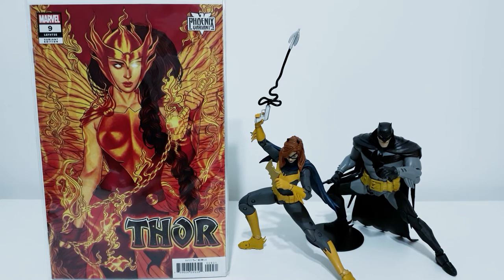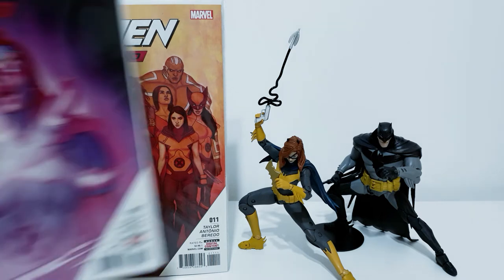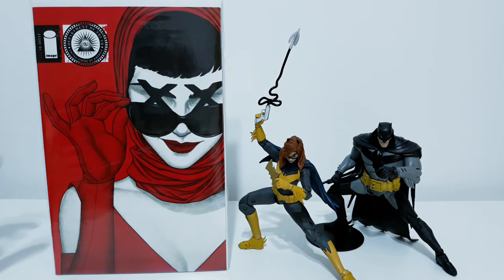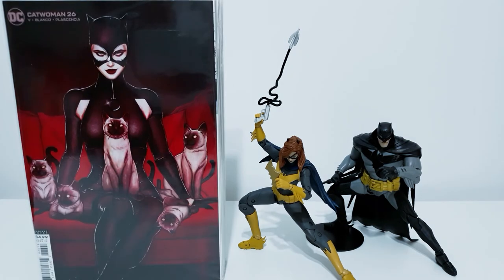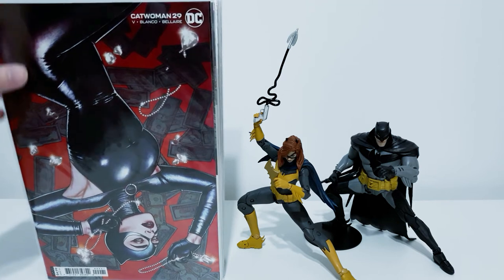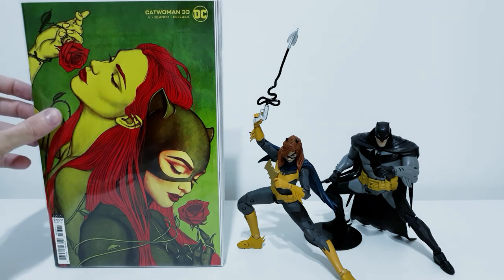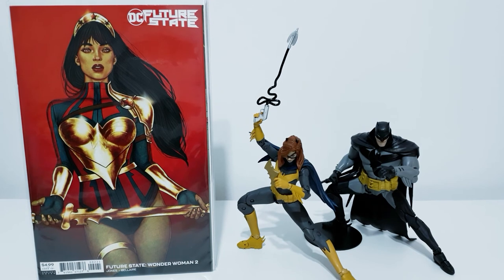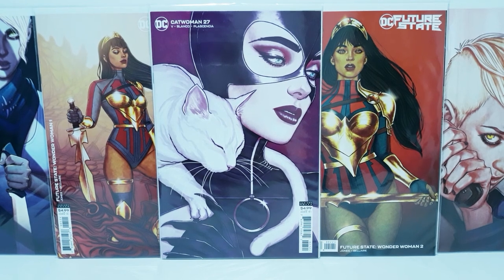Jenny Frison Comic Books Variant Covers Collection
This is my collection of comic book variant covers done by Jenny Frison.

Catwoman, Wonder Girl, Something is Killing the Children. DC Comis, Marvel, Boom Studios.

Definitely one of the best artists in the comic book industry, Jenny Frison brings such a unique note of beauty to each of her drawings.

As always, thank you for checking out my video! I plan on doing a lot more in the future, focusing on Comic Books and Figures, so I hope you'll look forward to those.

And if you want to see more of my collection, you can find me at: